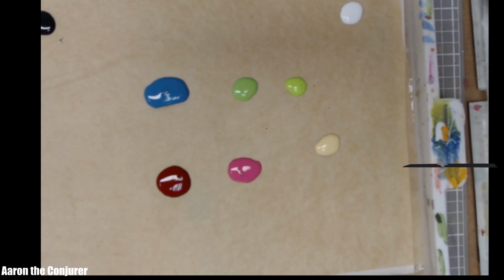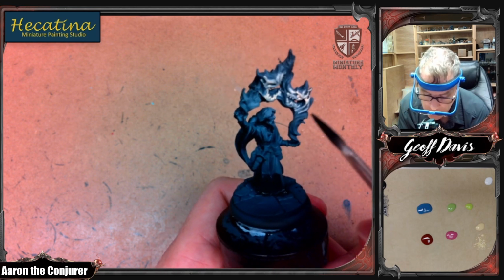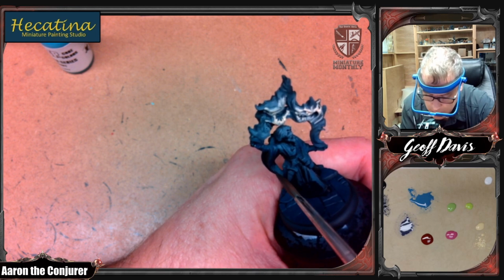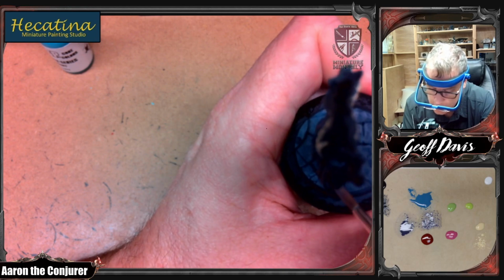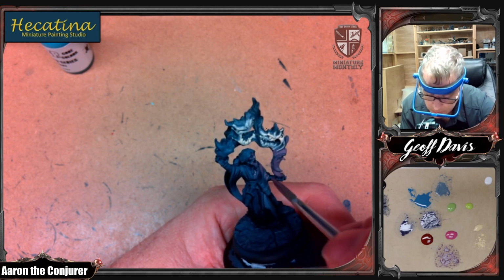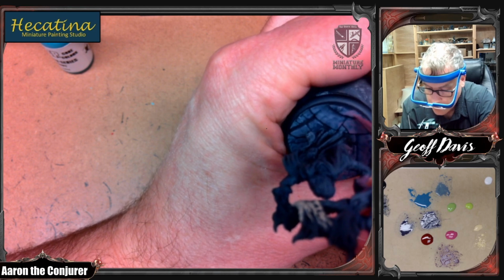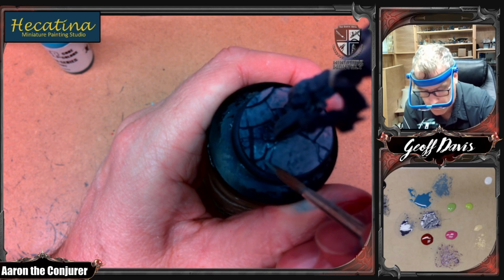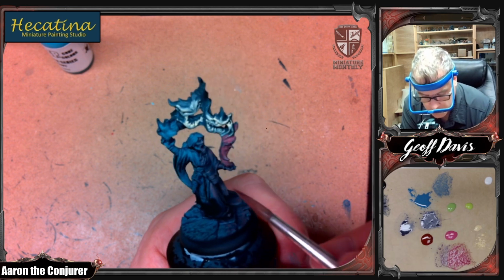Ep 32 Aaron the Conjurer 12 3 2023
Welcome to another paint along with Geoff Davis. In this episode he will be painting Aaron the Conjurer from Reaper Miniatures. If you would like to paint the same mini you can find it here:

These videos are geared for beginner to intermediate painters who want to up their game. Geoff's clear instruction and repeatable techniques make these videos a must watch especially if you are just starting out.

If you would like to see the other paint along videos, follow this link to our play list.